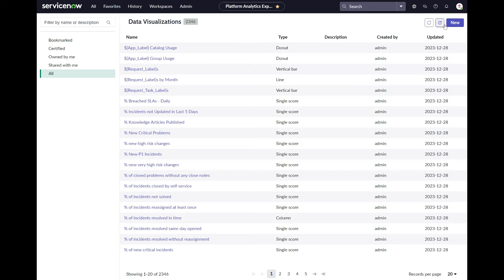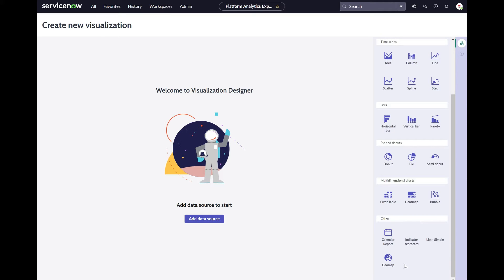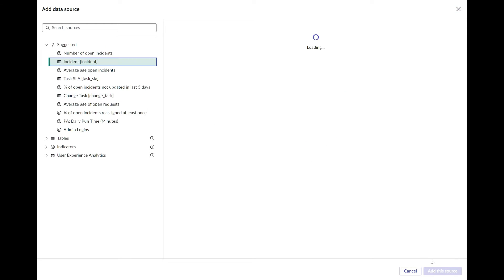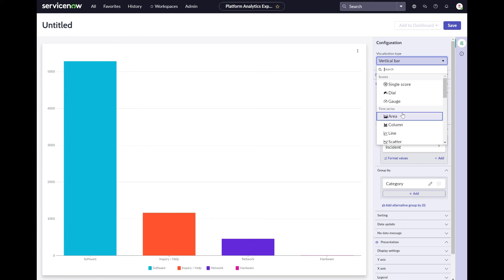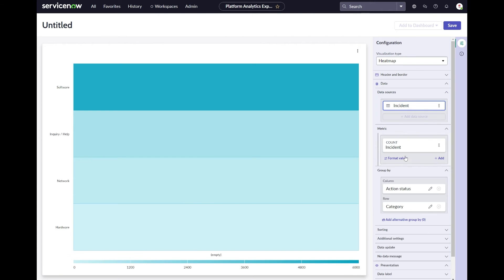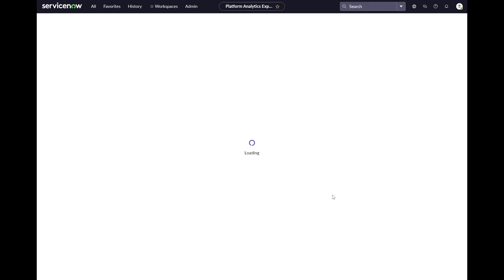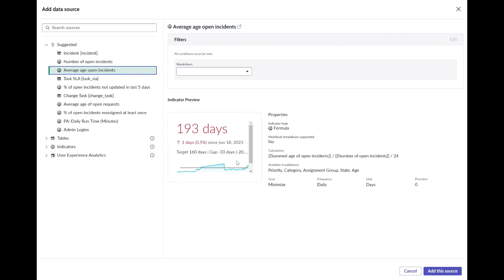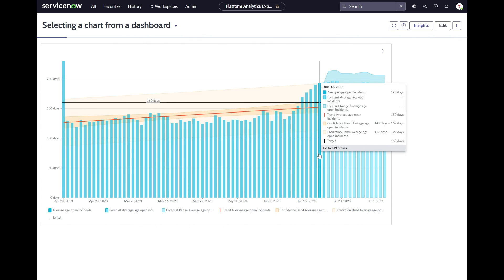Platform Analytics - How To Select an Analytics Chart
This video will demonstrate how to Select an Analytics Chart in the Platform Analytics.

* A single way to add or change your data visual chart to visualize your data
* A simple way to select the chart you need. Unified for any data source you are building the analytics chart on